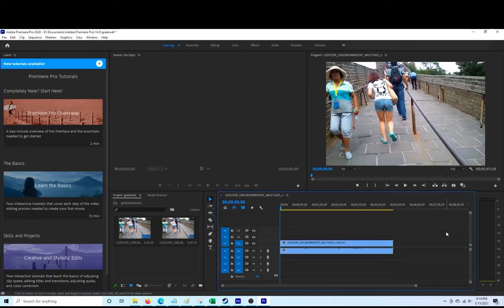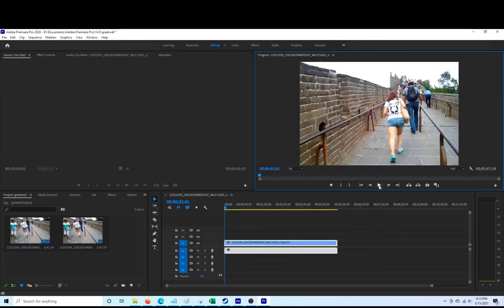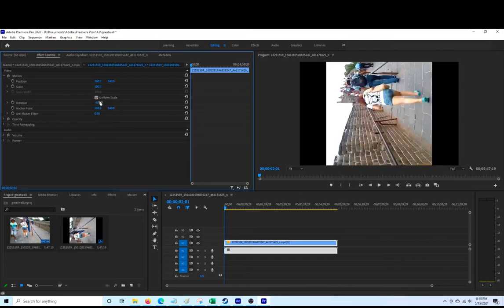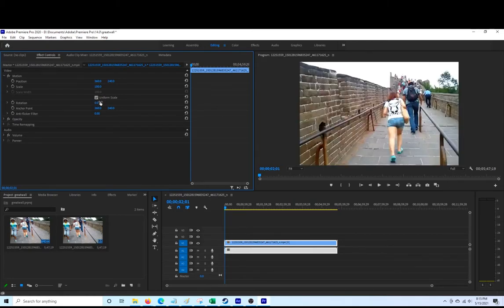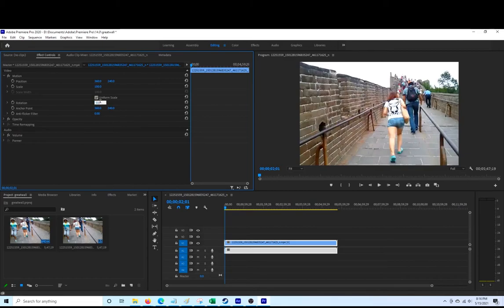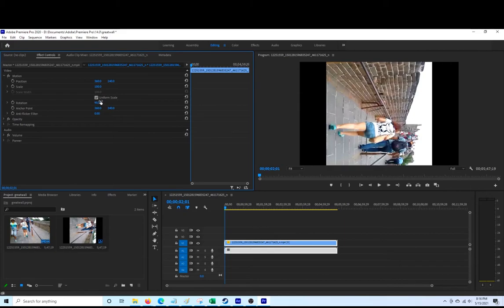How to Rotate Your Video With Adobe Premiere Pro